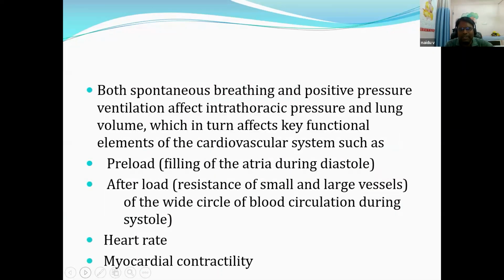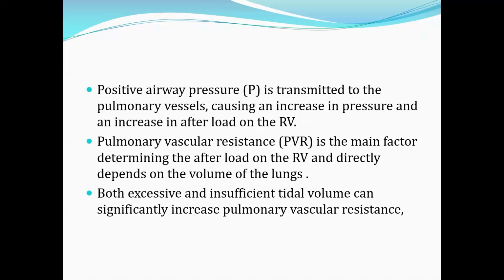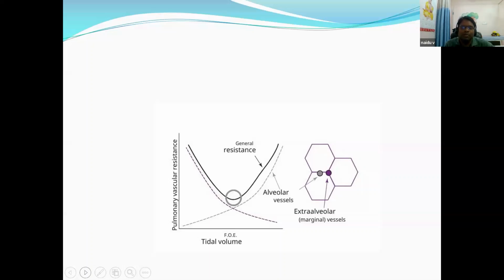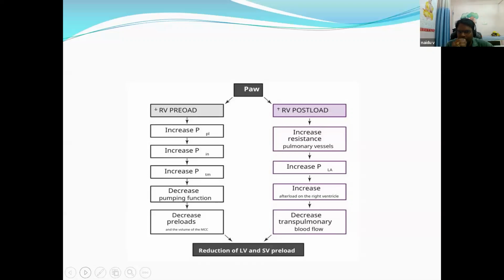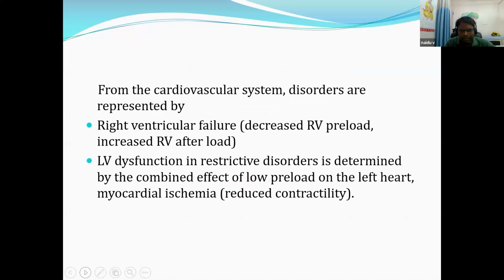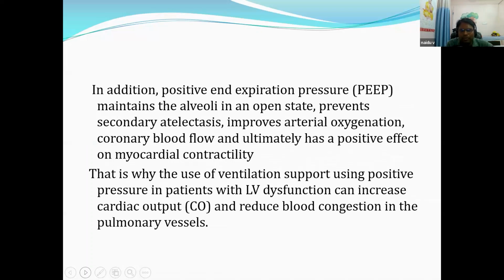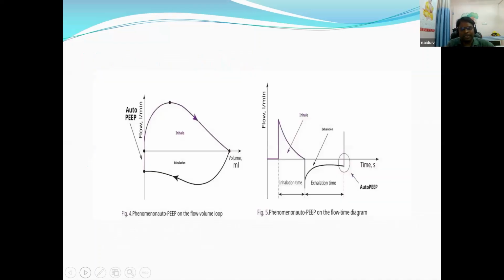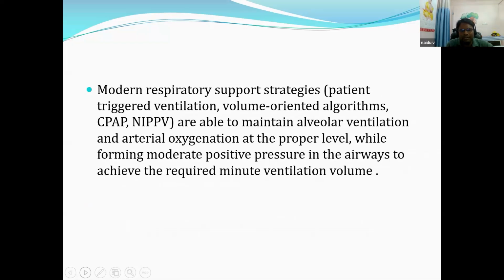Hemodynamic changes in relation to ventilation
Presentation by Dr Appala Naidu on a Hemodynamic changes in relation to ventilation. This was part of the OCS in batch 3 (Neovent course)-the students taking part in the Neovent course must present a topic in a structured fashion as part of the course criteria, under the faculty's supervision. All of them did an excellent job, and by sharing this here, I hope their hard work reaches even more colleagues who could benefit! Do share, and encourage your team to keep learning!